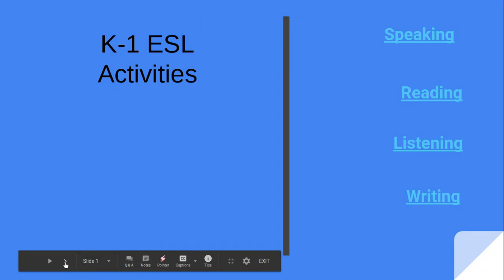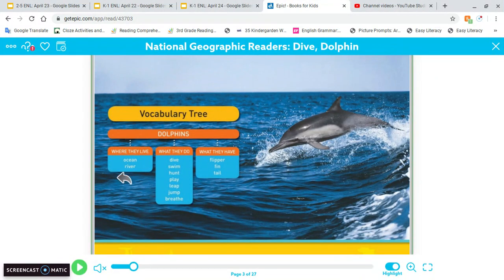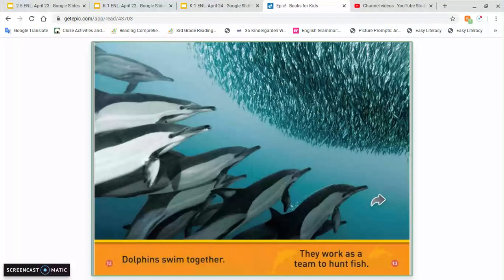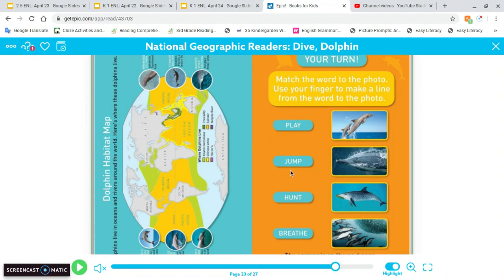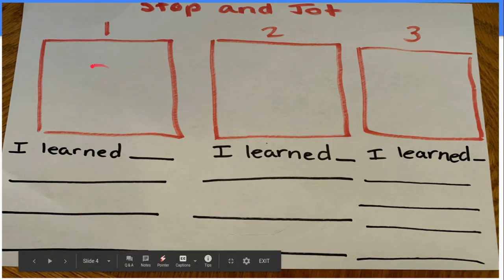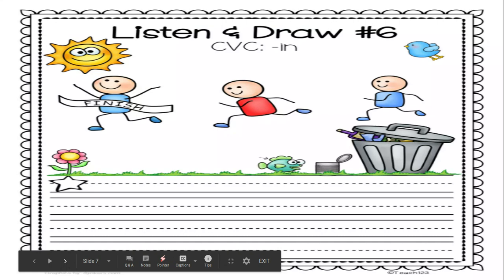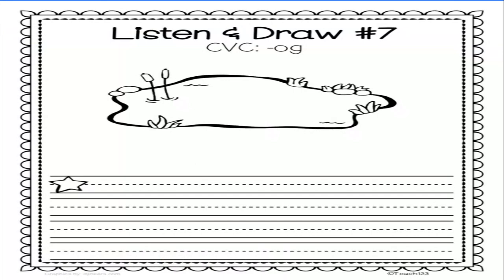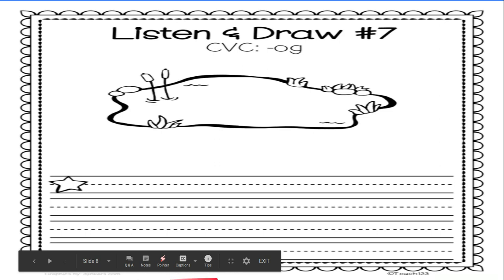k-1 ESL activities April 22